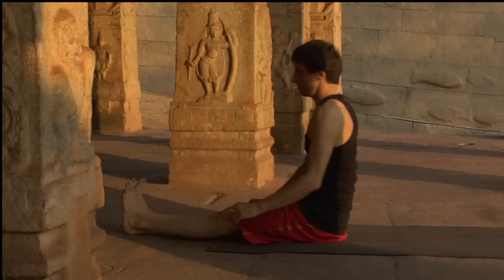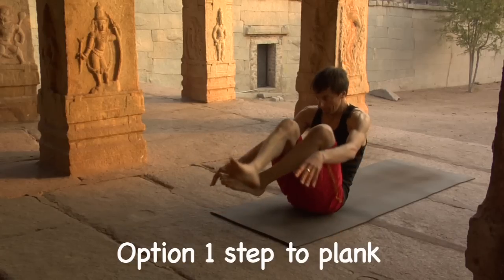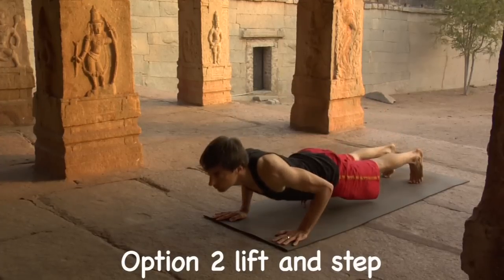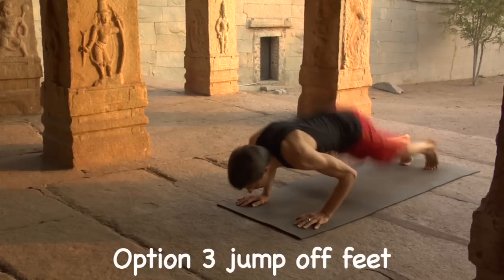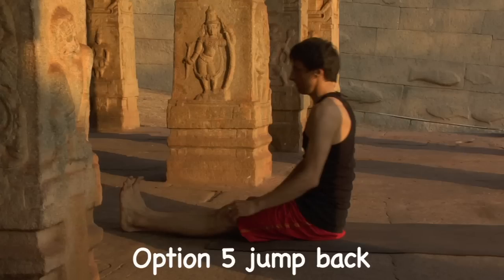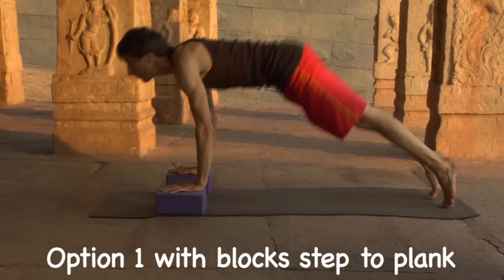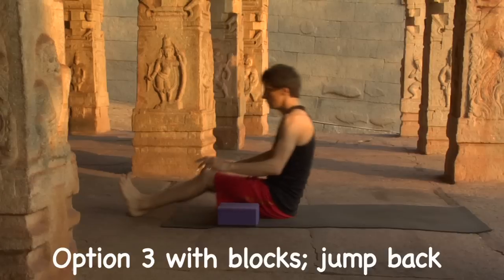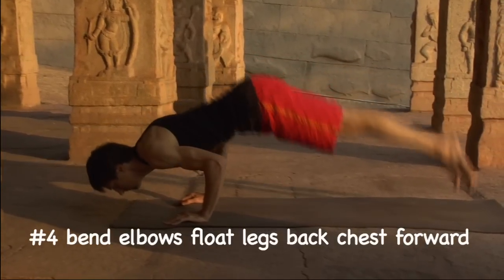Ashtanga Yoga: How To Jump Back with David Garrigues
This video provides you with several versions of the challenging and formidable jump back move that is part of the dynamic transition between seated postures in the primary series.    I provide step by step instructions from the easiest, most modified version, continuing to add on steps that allow you to develop your skill and knowledge incrementally and finally we go all the way through to the completion of the final maneuver.  Many version are presented and thus you can find a suitable version that fits your individual set of circumstances.